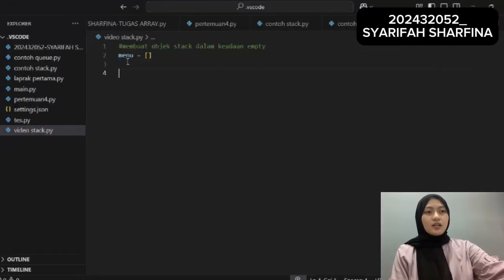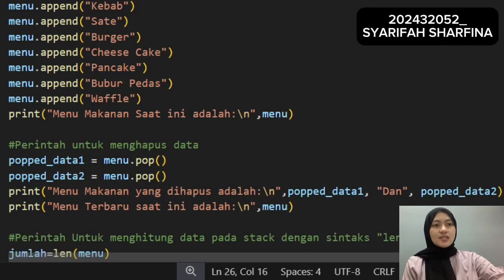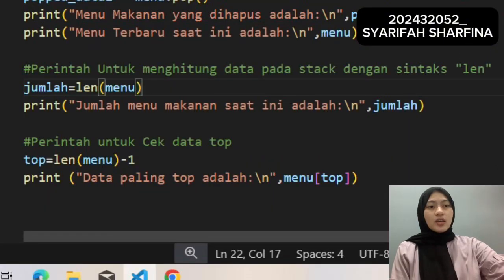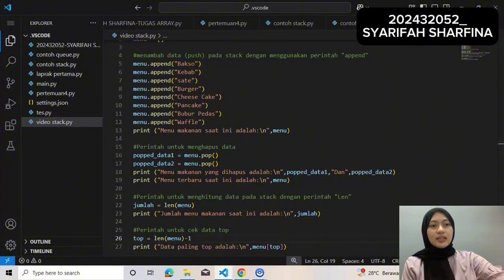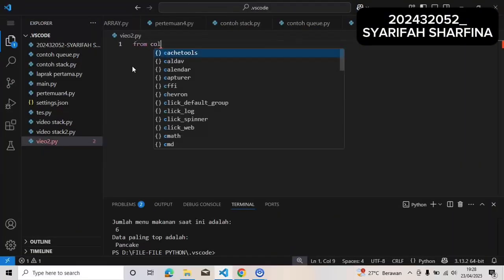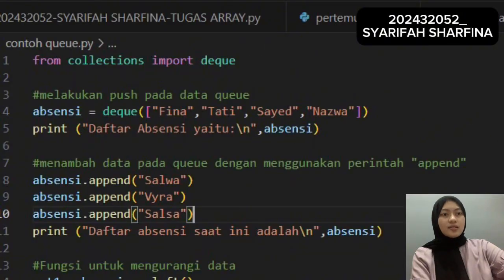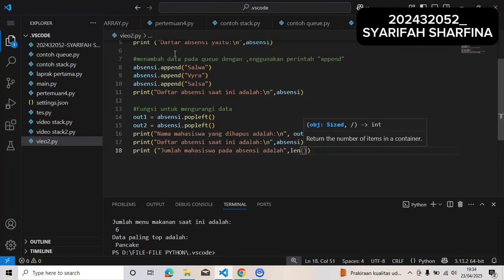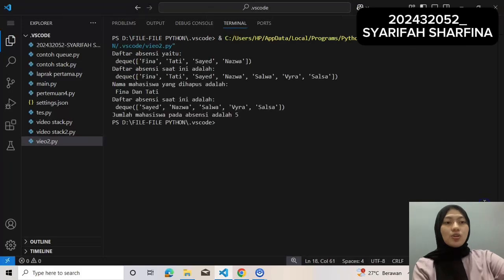LAPORAN 2 STACK DAN QUEUE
NAMA       : SYARIFAH SHARFINA
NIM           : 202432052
JURUSAN : SISTEM INFORMASI (B)
LAPRAK 2 STRUKTUR DATA ( STACK & QUEUE )